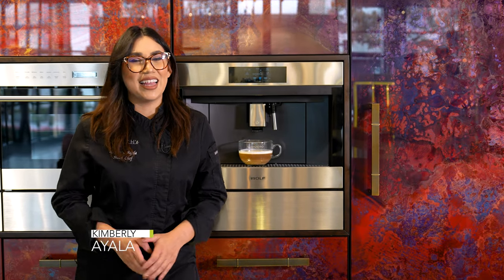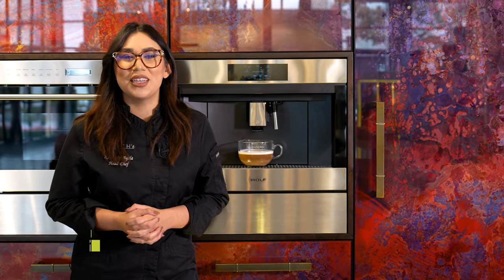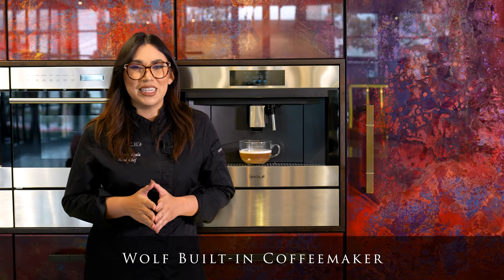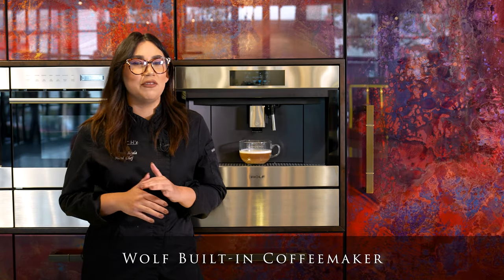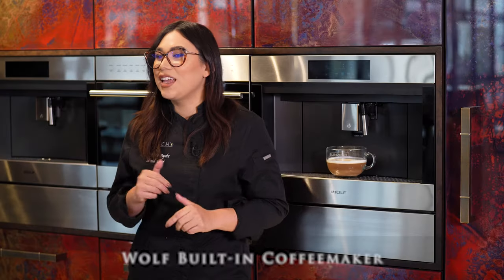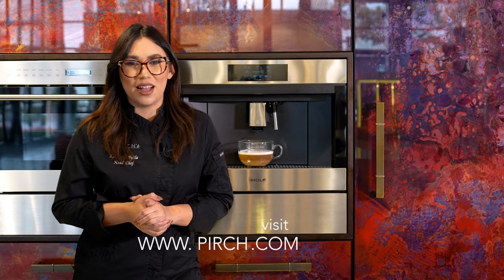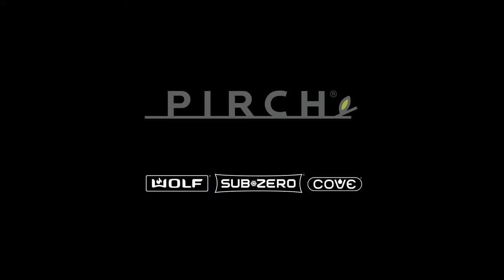PIRCH | Wolf Built-in Coffee System Deep Dive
Wolf has updated their built-in coffee system giving you even more reasons to have a complete barista station in your home. Chef Kimberly gives you a tour of the system. It is the perfect complement to Wolf cooking appliances and refrigeration.